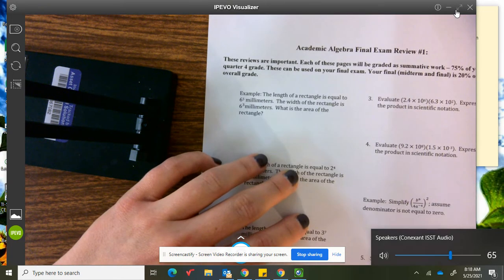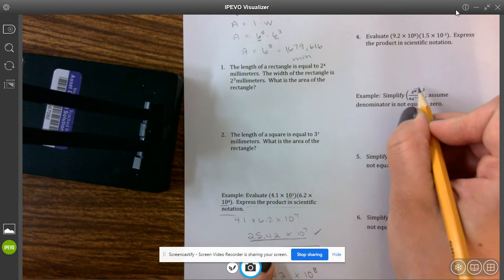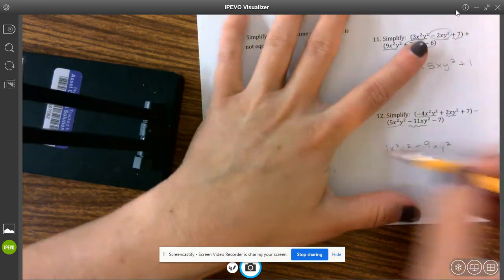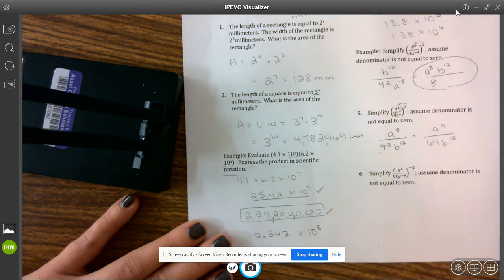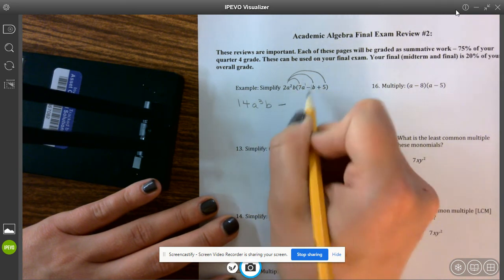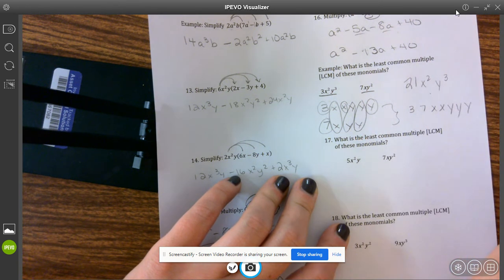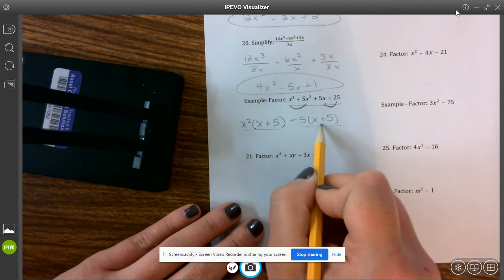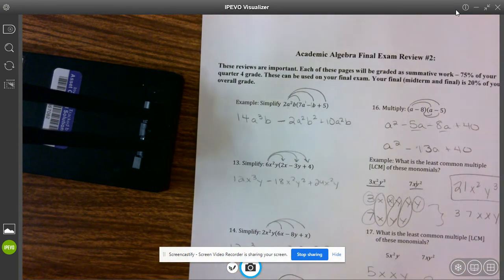Algebra I - Final Review #1 & #2